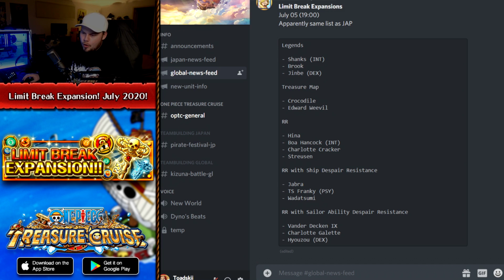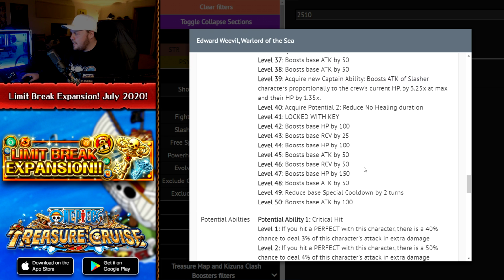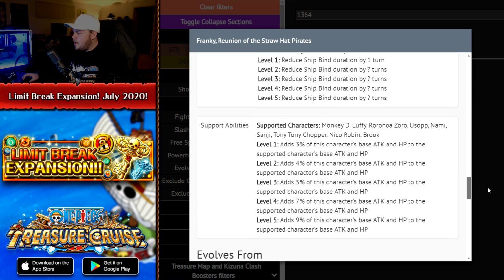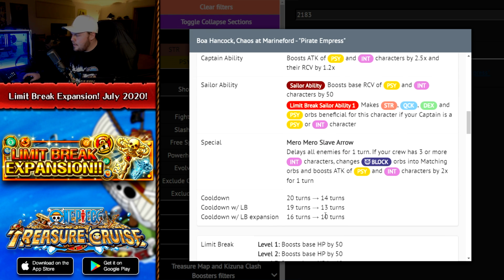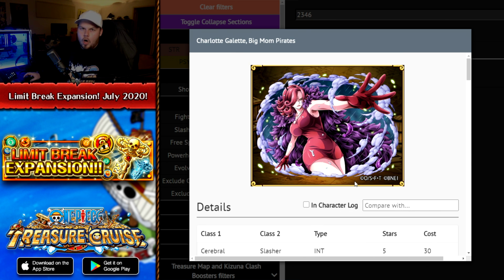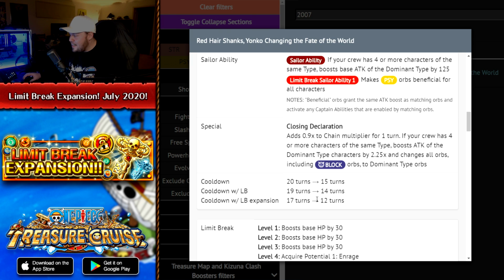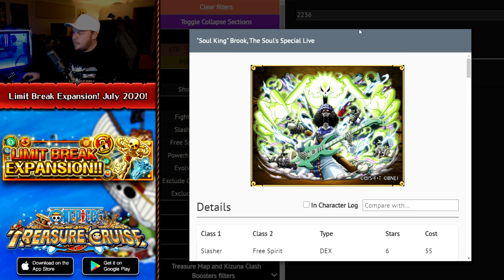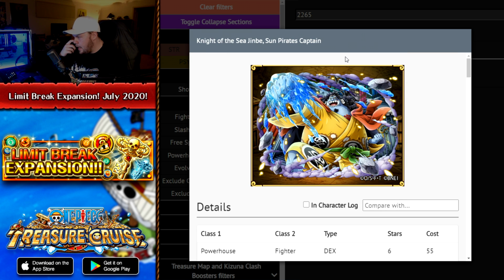NEW LIMIT BREAK EXPANSIONS! V2 Shanks, V2 Jinbe and MORE! (ONE PIECE TREASURE CRUISE)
Andreas Thorsen
Angel Nuno
Daniel Tascon Coalla
Divinereigns
Farko Softic
Frank Savoca Jr.
Jordan Barajas
Julio Torres
Kelvin Ultimate
KonradCurze
Name
Owen Thal
Sascha Gräbner
SgtSan
Tony
Vinsmoke
Xistens
Zachary Holtzman
james
shermugi